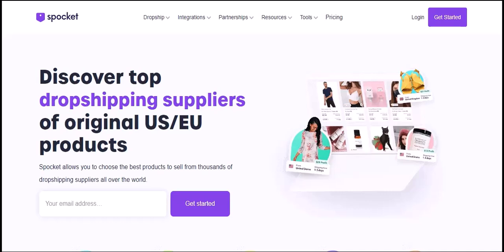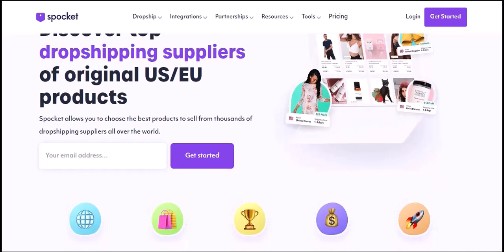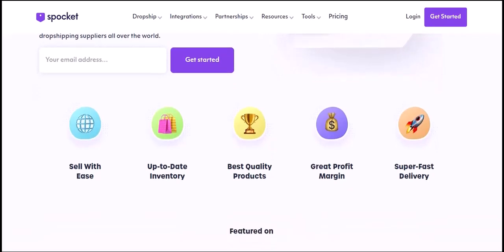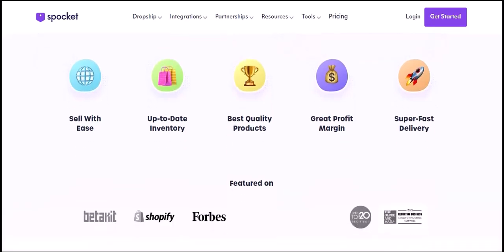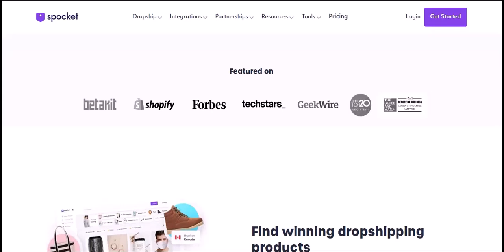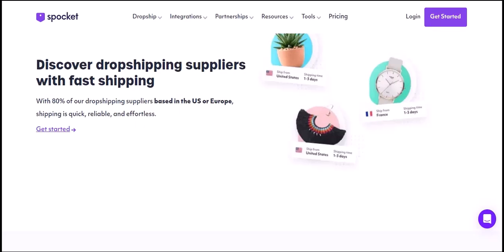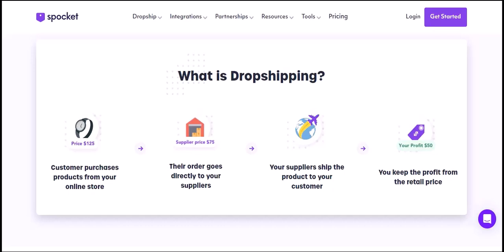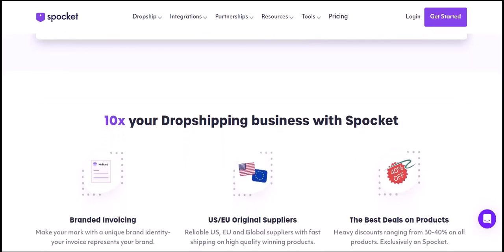What is the difference between Oberlo and Spocket?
In this video we talk about What is the difference between Oberlo and Spocket